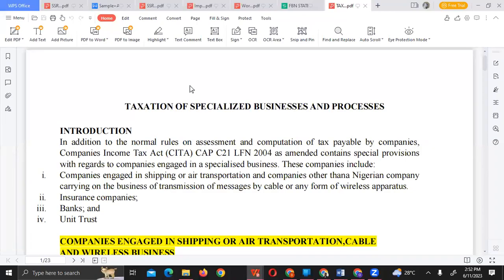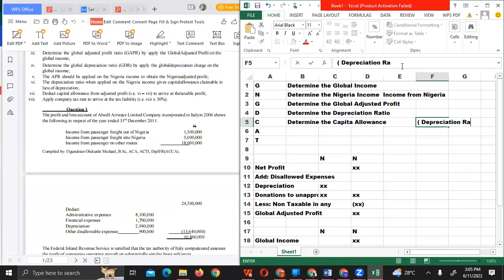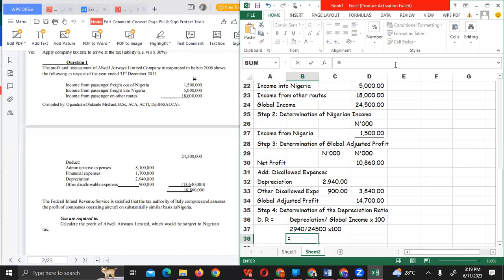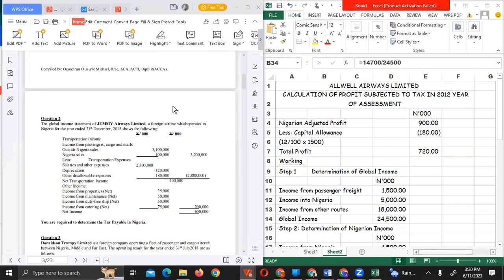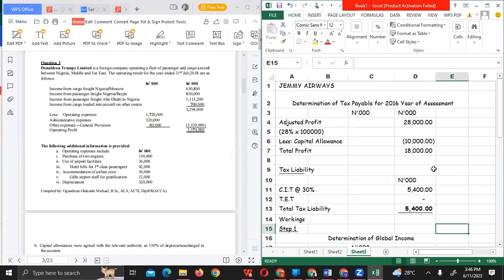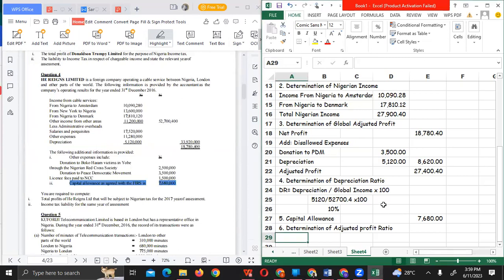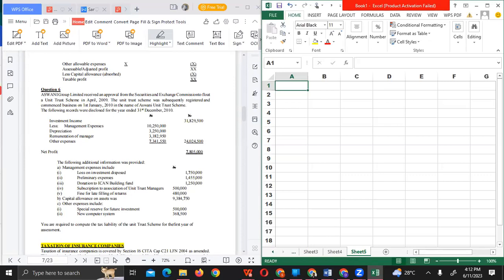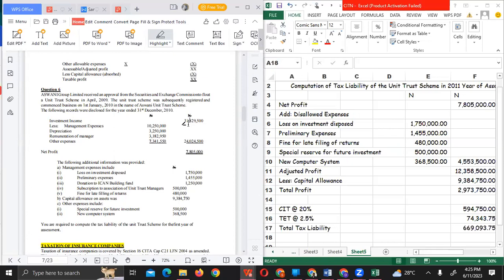Income Tax 4 Spec Biz - Taxation of Specialised Business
In this video, we're unlocking the knowledge and understanding you need to navigate the complexities of income taxation for Banking, Insurance, Oil and Gas, Agriculture, Airlines and Shipping, Mining of Solid Minerals, and Unit Trust.

Key Learnings:
i. Specialized Business Dynamics:
   - Gain insights into various specialized businesses and situations that demand a shift in your general knowledge of income taxation. Understand the nuances that set these businesses apart.

ii. Operations Unveiled:
   - Explore the operations of specialized businesses in Banking, Insurance, Oil and Gas, Agriculture, Airlines and Shipping, Mining of Solid Minerals, and Unit Trust. Uncover the unique challenges and considerations within each industry.

iii. Accounting Recognition Requirements:
   - Discuss specific accounting recognition requirements for revenue and expenses in these specialized sectors. Understand the financial intricacies that shape tax considerations.

iv. Provisions of Income Tax Laws:
   - Grasp the specific provisions of income tax laws guiding the taxation of these businesses separately from non-specialized ones. Navigate the legal frameworks that govern each sector.

v. Practical Application:
   - Understand how these special provisions are applied in practice. Delve into practical tax issues impacting specialized businesses, gaining real-world insights.

vi. Pioneer Status and Free Trade Zones:
   - Understand the application of income tax provisions to companies under pioneer status and those operating within free trade zones. Explore the unique tax considerations for businesses enjoying these special statuses.

This video is not just a tutorial; it's your guide to mastering the intricacies of income taxation in specialized industries. Whether you're a tax professional or someone keen on understanding the specific challenges these businesses face, this content is tailored for you.

🔗 **For more enriching content and detailed discussions, visit our / courses.icanonlinetutors.com